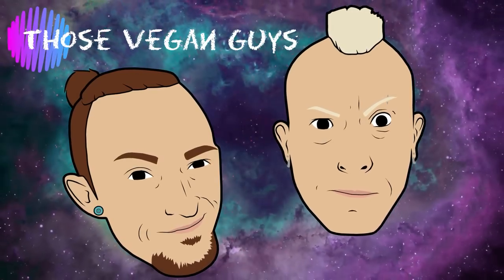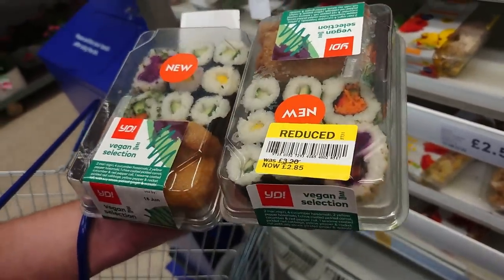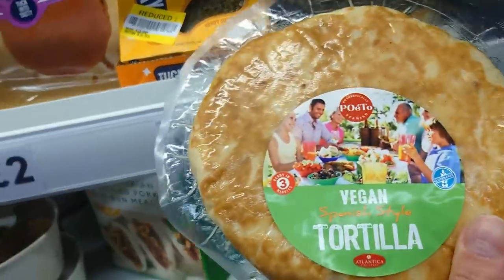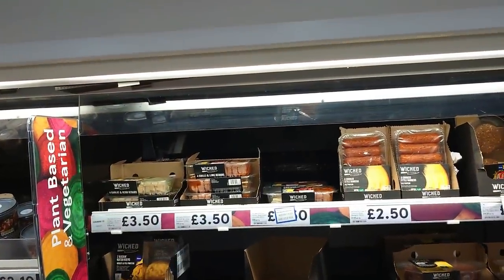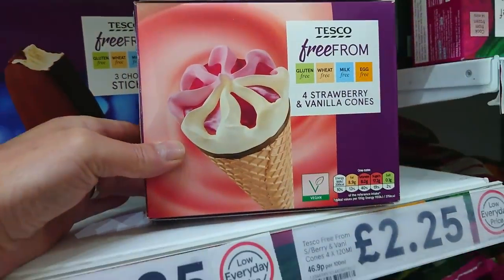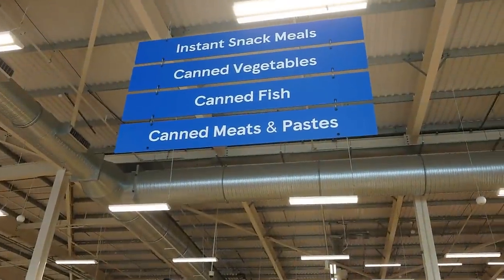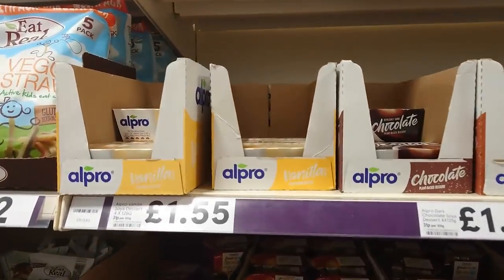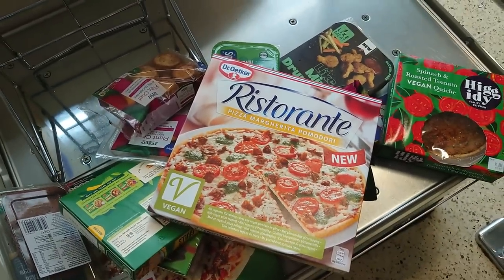Tesco Vegan Update June 2021 - LOADS Of NEW Products - Come Shopping With Us!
We went to our biggest local Tesco for some bits n things for a picnic this weekend, whether that be indoor or outdoor (weather dependant).  Would have been rude not to do an updated shopping vlog now they have even more in store. We were very pleasantly surprised.

Oldham
OL1 9TH